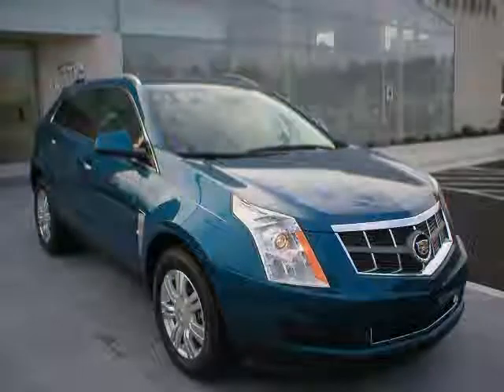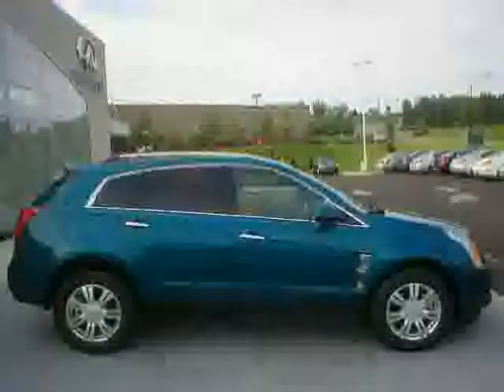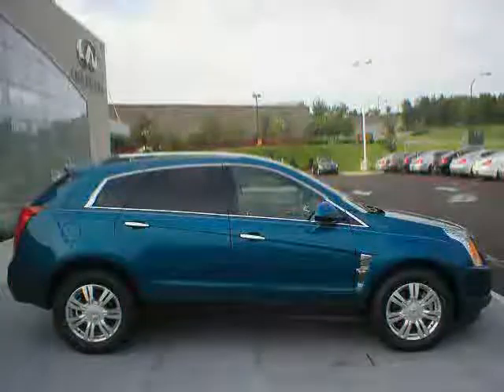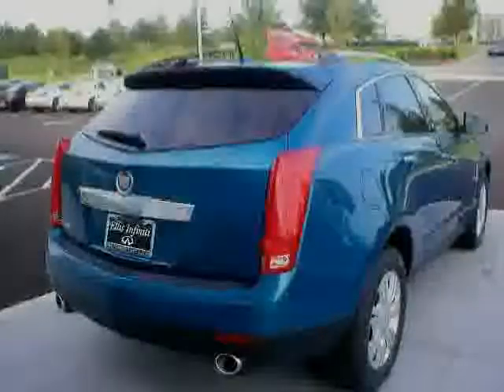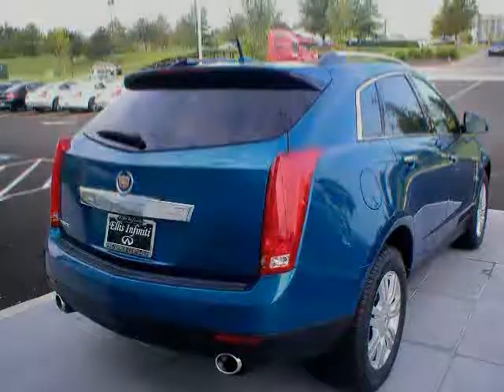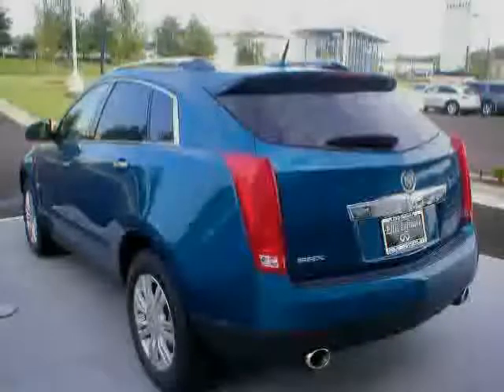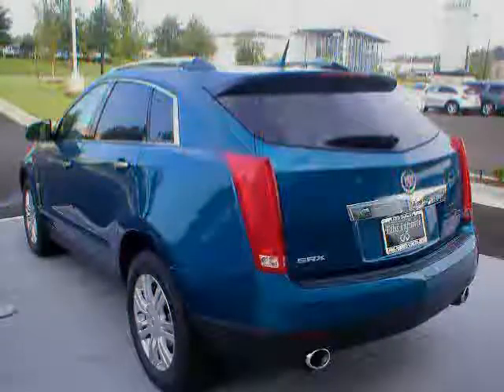used Cadillac SRX Arkansas AR 2010 located in Little Rock at My Ellis Infiniti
This used Cadillac SRX Arkansas 2010 is located in Little Rock and is offered by My Ellis Infiniti and can be compared to any used Cadillac SRX AR: